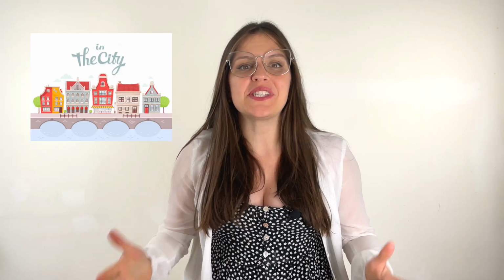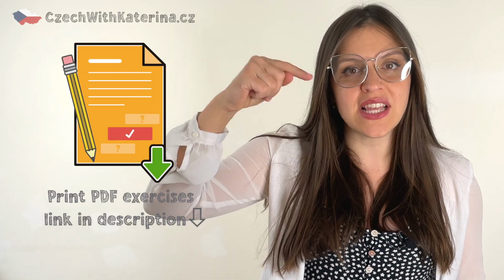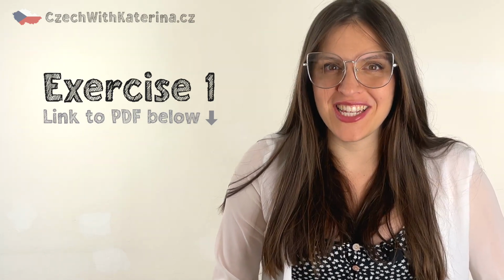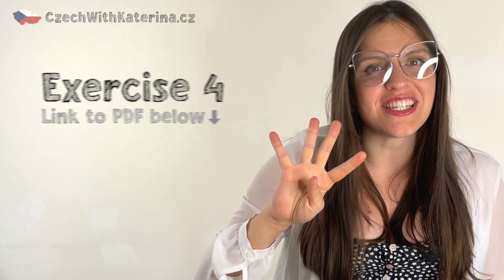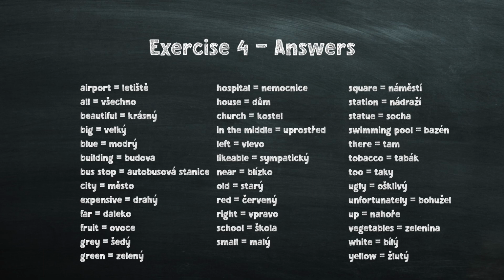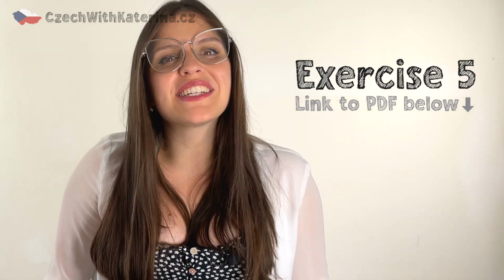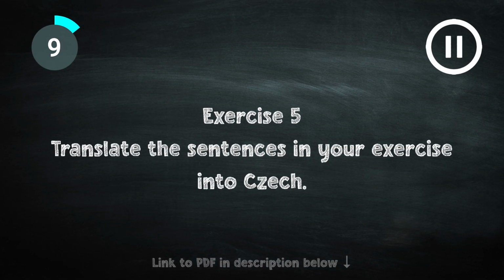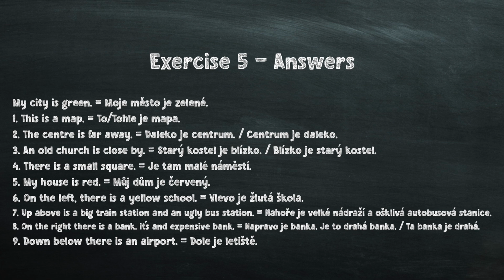#25 | Where is the muzeum? 🗺How to use 👉 directions👈 in Czech.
Ahoj! 👋 In today’s lesson, we’ll learn how to describe where something is located in Czech — both in your city and in a room.
You’ll practice using words like blízko × daleko, vpravo × vlevo, nahoře × dole, and more. 🏙️🛏️
We’ll also go over lots of useful A1 vocabulary related to places, locations, and directions, and you’ll get a chance to write your own sentences about what’s in your bedroom or where things are around town.
Perfect if you want to get more confident giving directions or describing where things are in everyday Czech.

00:00 Intro
00:34 Exercise 1
02:25 Exercise 1 Answers
02:41 Exercise 2
03:09 Exercise 2 Answers
03:36 Exercise 3 (write answers in comments)
04:43 Exercise 4 Answers
06:42 Exercise 5
07:14 Exercise 5 Answers
08:14 Homework

It would mean the world to me 🌍 and help me cover my costs of running this channel ✂️💻. Thank you so much for your support! 💛🙏

👩🏻‍🏫 PRIVATE CLASSES
To boost & speed up your Czech language learning, get in touch with me to arrange private online classes